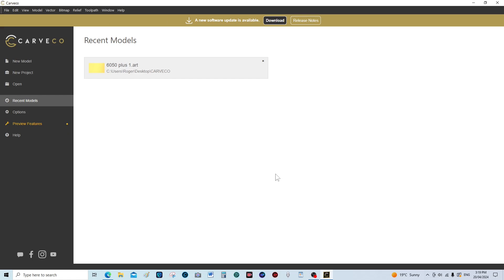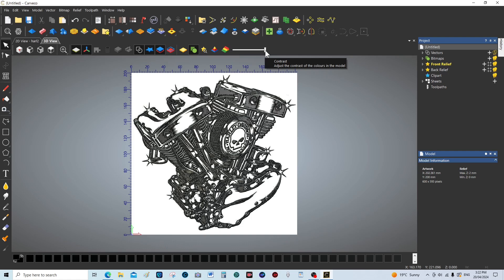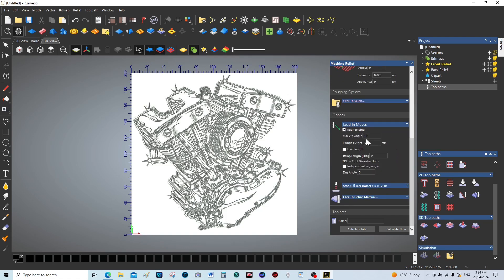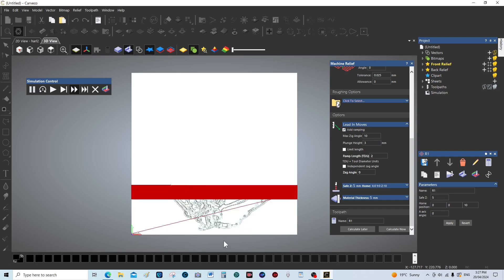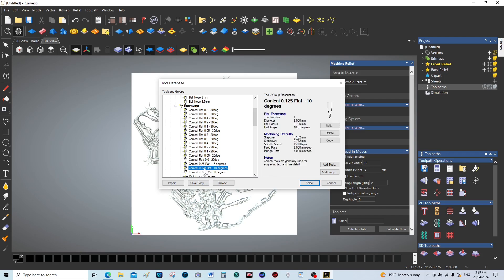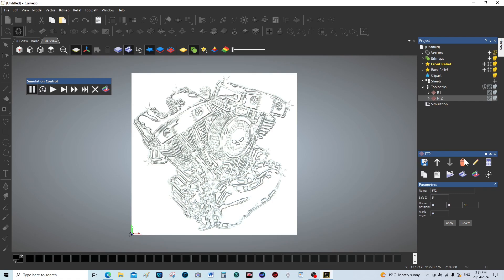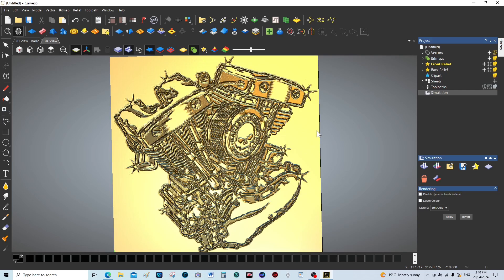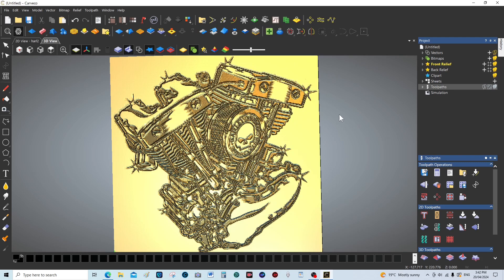CarveCO HD photograph to 3D relief & toolpaths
A Roger Webb Carveco, Maker & Maker + tutorial for Carveco Global™ Video 877 CarveCO HD photograph to 3D relief & toolpaths

ROGERWEBB5798
(ONLY AT THIS ADDRESS BELOW)

AND